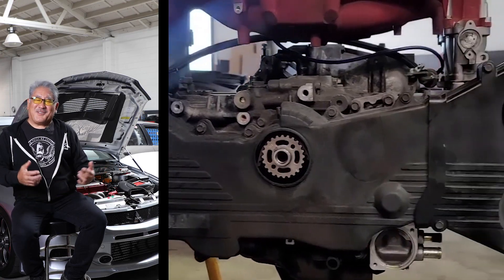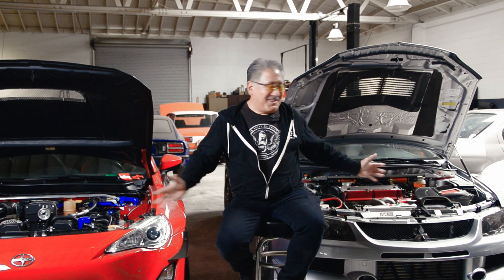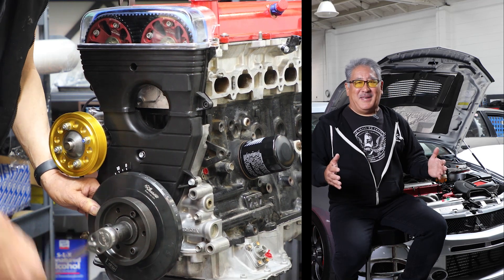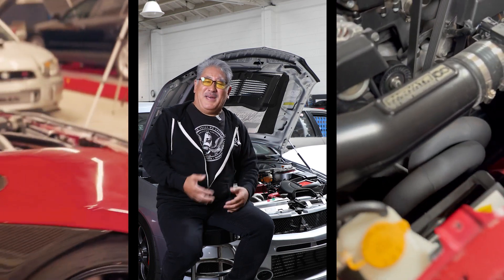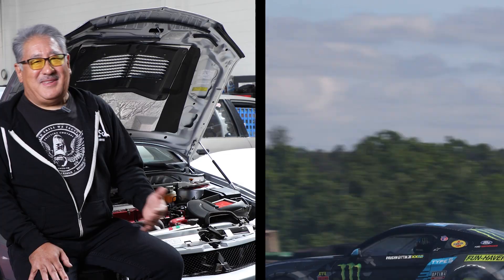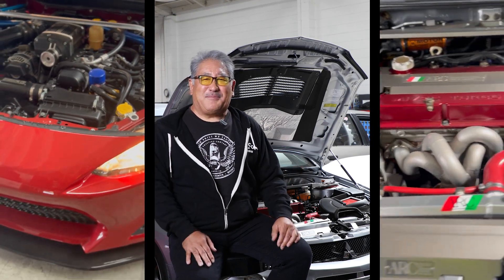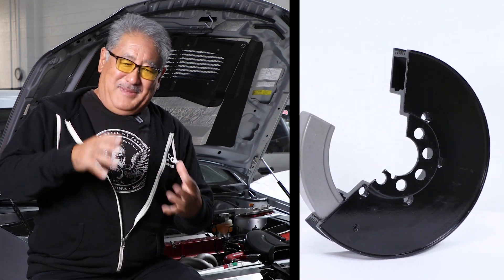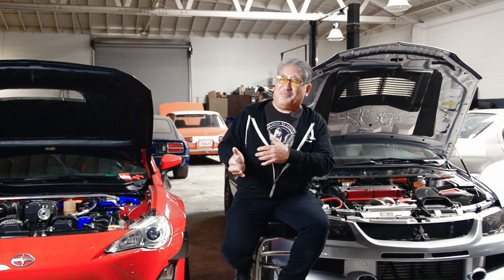Wait!, Who did Fluidampr go visit?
Fluidampr visits MotoIQ. We talked with editor in chief & “head nerd” Mike Kojima. MotoIQ provides technical content & helps feed like-minded performance enthusiast whose builds are “never fast enough.” Learn why MotoIQ uses Fluidampr -- Mike explains how Fluidampr performance dampers add the best protection to their builds.

for all of their video content and in-depth project builds.